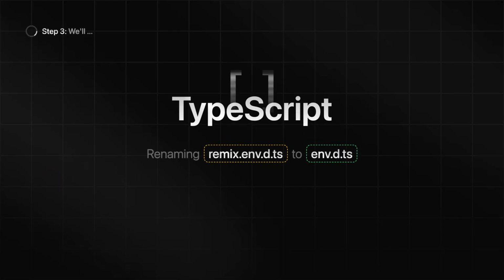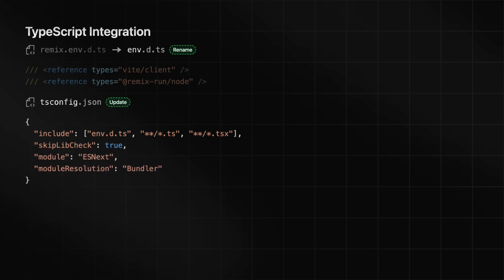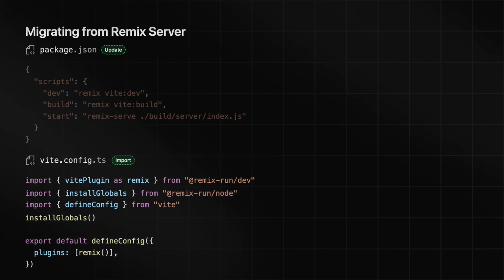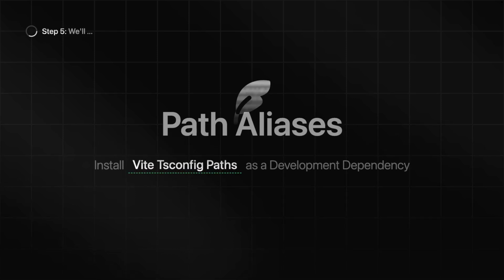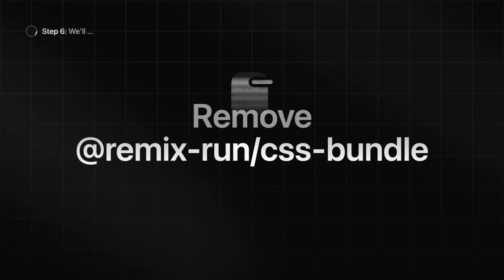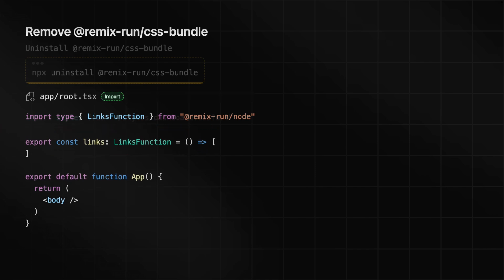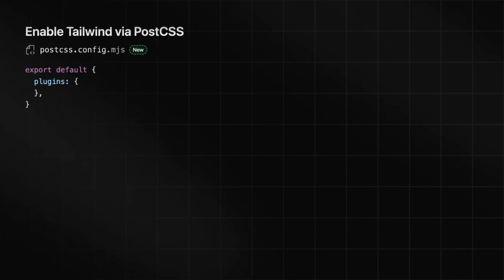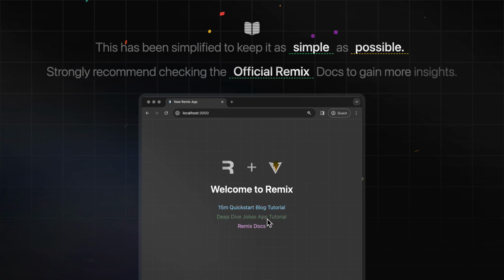Migrate Your Remix.run App to Vite.js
Remix 2.7 introduced official Vite support, making it ideal to migrate our Remix Apps to Vite. In today's episode, we'll step by step migrate a base Remix App to Vite.

00:00 Introduction
00:14 Step 1: Setup Vite
00:40 Step 2: HMR & HDR
00:58 Step 3: TypeScript Integration
01:26 Step 4: Migrating Remix App Server
02:00 Step 5: Path Aliases
02:26 Step 6: Remove @remix-run/css-bundle
03:00 Step 7: Enabling TailwindCSS
03:24 App Migration (Remix + Vite)